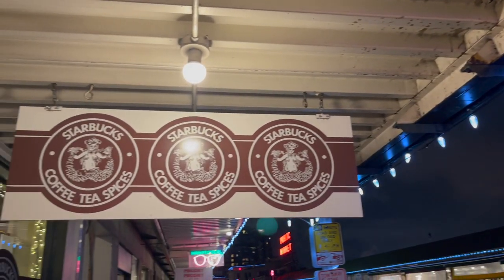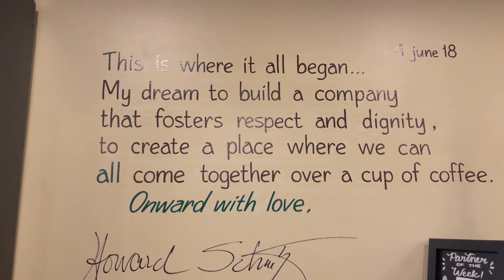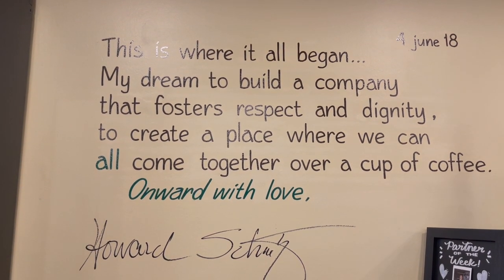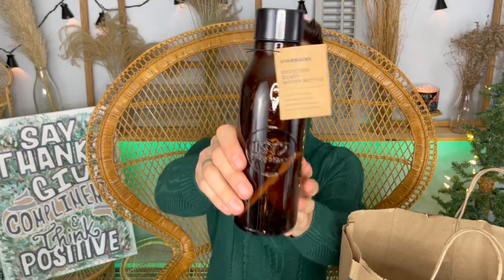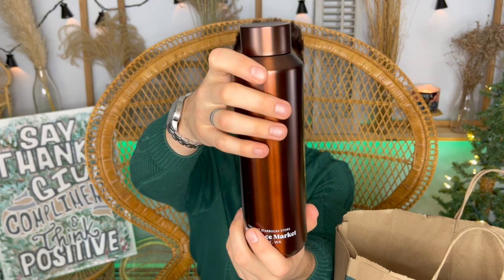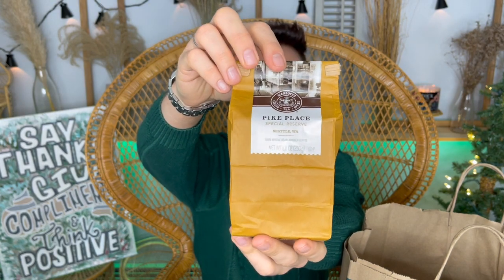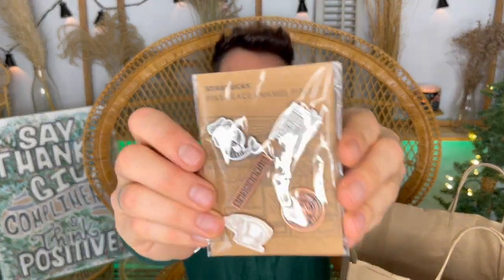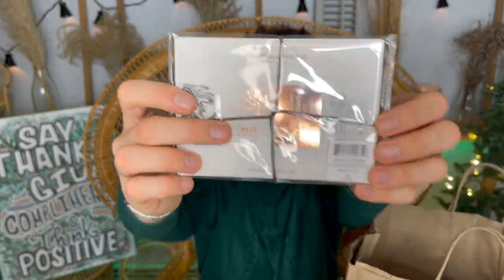𝗩𝗜𝗦𝗜𝗧𝗜𝗡𝗚 𝗧𝗛𝗘 𝗙𝗜𝗥𝗦𝗧 𝗦𝗧𝗔𝗥𝗕𝗨𝗖𝗞𝗦 | VLOG & HAUL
Join me in visiting the first @starbucks store at Pike Place Market in Seattle, WA 💚☕️